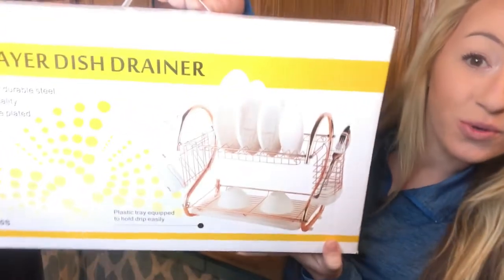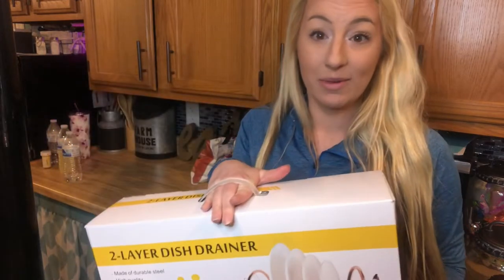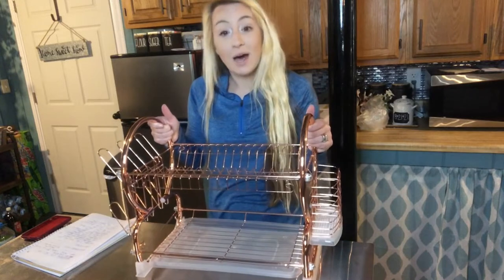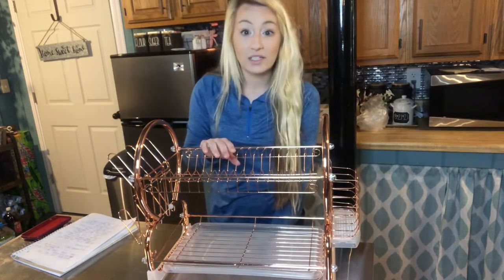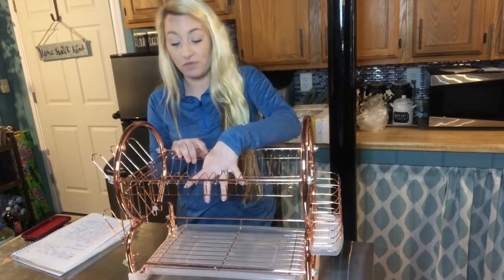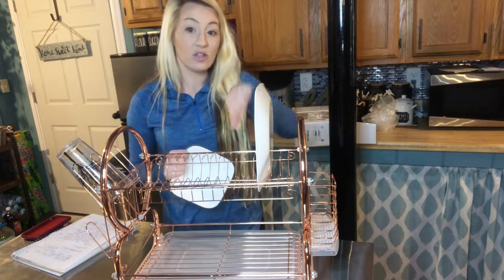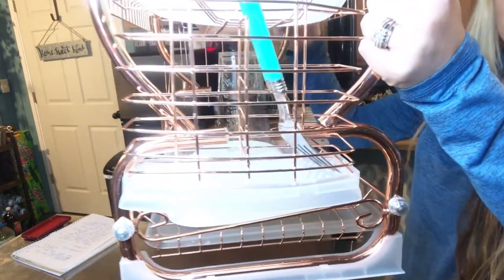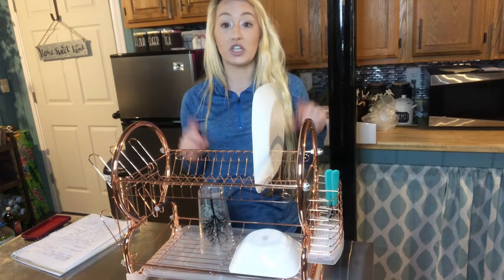Review of Dish Rack,2 Tier Kitchen Dish Drainer Rack for Kitchen Counter Cabinet Easy Assemble Large